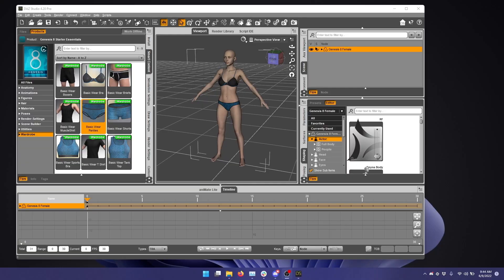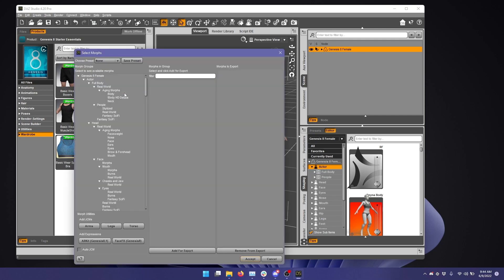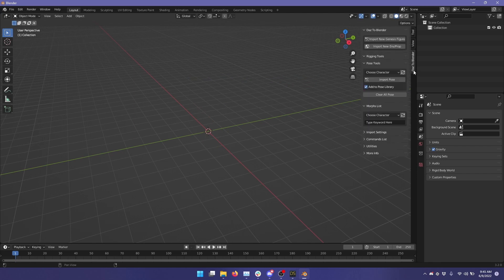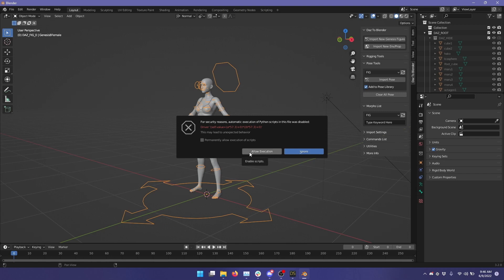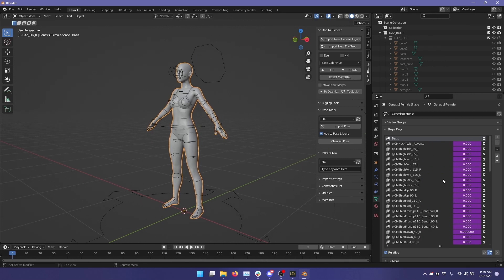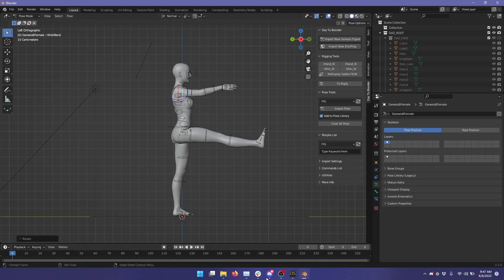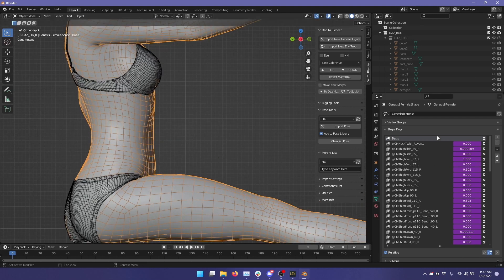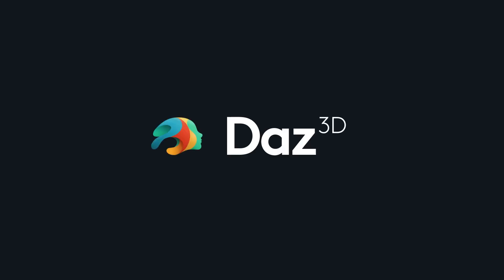How to Export a Daz Figure With Auto-JCM to Blender 3.2 | Daz Bridges Tutorial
Transfer the Daz content you love to third-party software with Bridges. This tutorial will show you how to export a figure with Auto-JCM from Daz Studio to Blender using the Daz to Blender Bridge.

FIND DAZ:
Follow along!